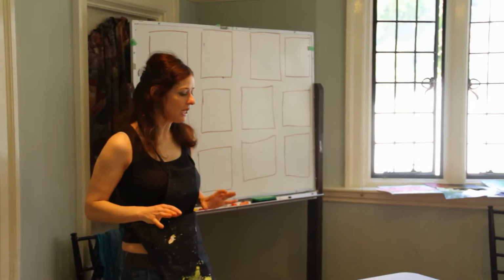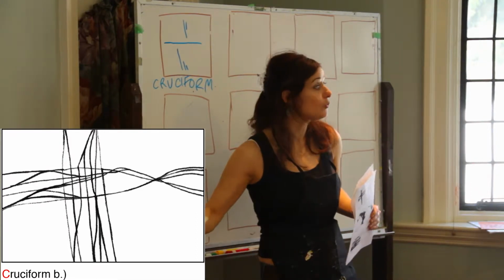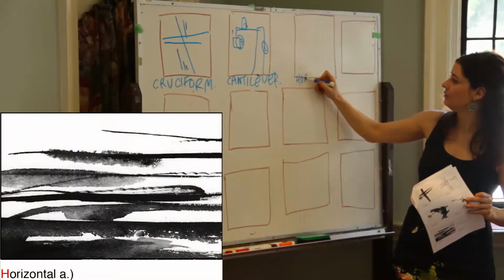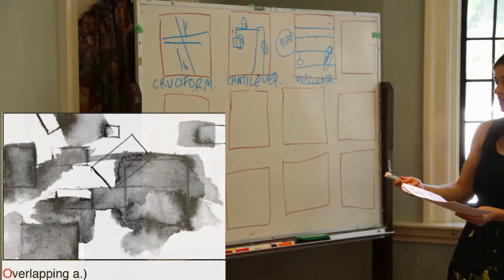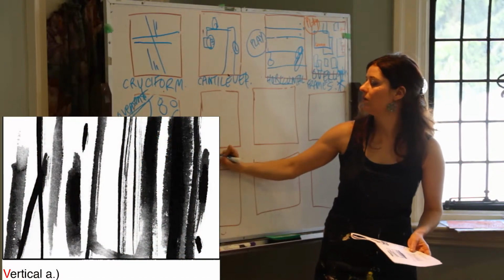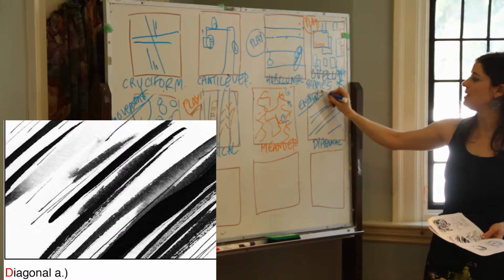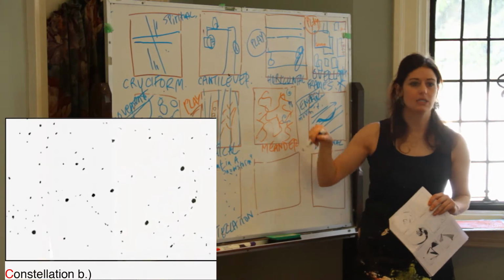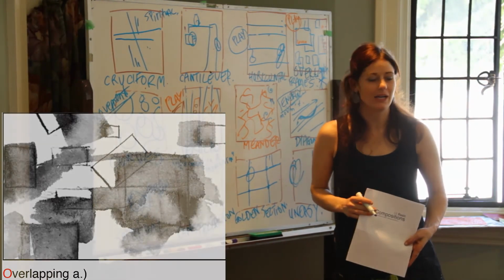#6 The 12 Basic Compositions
This is a video series of recording's of Deb Chaney's Energizing and Experimental Abstract Painting with Mixed Media and Acrylics Workshop. The workshop was originally taught in 6 weeks at Brocke House Community Center in Vancouver, BC Canada. By watching these videos you will learn the fundamentals of abstract painting with acrylics and mixed media - basic design composition and colour. Building on this foundation, each class will progressively introduce new techniques and skills. Techniques include glazing, layering, removal, staining, lifting of paints as well as layering in collage elements. How to achieve line, depth,texture & interest in their paintings will be covered. We will be using liquid and heavy body acrylics, as well as acrylic mediums & gels, and paper collage elements. Enjoy!

About Deb Chaney, SCA
Deb Chaney is a contemporary abstract artist based in Vancouver, BC. An elected member of the Society of Canadian Artists, she is predominantly self-taught with a B.Sc. in Earth and Ocean Sciences from the University of Victoria. For the past decade, she has created a new body of work each year and exhibited and sold her painting across Canada and in the U.S.. In 2009 Rainmaker Inc. featured her work in a film. In 2012, Deb was featured in the 3rd edition of BC Artists (Leighton Press) and interviewed on Novus and Telus TV, CBC Radio, and Vancouver Co-op Radio. She is the author of The Little Inspiration Book (Trafford, 2002), contributing author of Sand in my Bra, Funny women write from the road (Traveler's Tales 2004), and creator of a card set entitled The 68 Secrets of an Illuminated Artist: How to stay in your creative flow despite any obstacle.